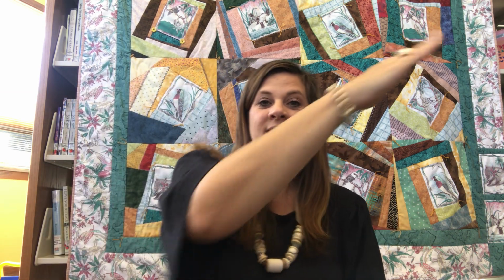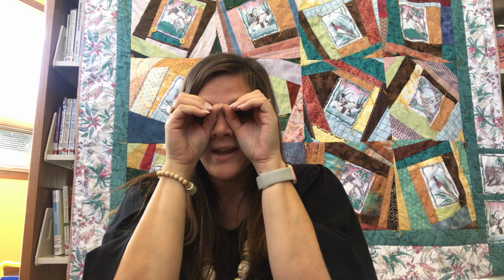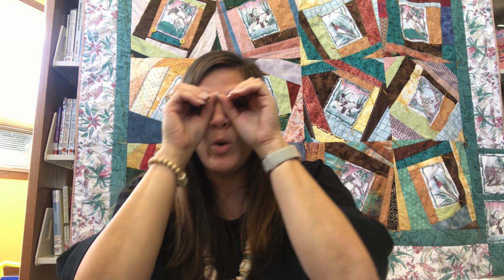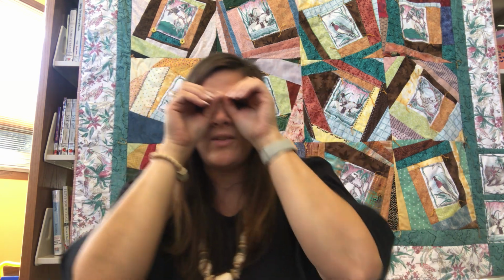Winter Music Time with Miss Amy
Clap Hello
Let’s clap hello to everyone,
Clap hello to everyone,
We’re glad you’re here.
(Stomp, jump, roll, tap…)

Clap Your Hands (Jingle Bells)
Clap your hands
Clap your hands
Clap them just like me.
Oh what fun it is to clap
And sing so happily!
(Touch your toes...
Stretch your arms...
Stomp your feet...)

Dancing Sheep
Shhh!  It’s time to go to sleep
  (put finger to mouth, pretend to sleep)
But into my bedroom one sheep creeps.
  (creep fingers)
“Don’t go to bed,” the one sheep said.
“I would rather dance instead!”
Soon he was…  (draw these words out)
Dancing on the ceiling!
  (move hands above head in “dancing” motion)
He was dancing on the floor!
  (move hands on floor as mentioned above)
He was dancing on the window!
  (move hands to one side)
He was dancing on the door!
  (move hands to other side)
“Stop that dancing, silly sheep.
It is time to go to sleep!
Soon the sheep lay on the floor.
Soon the sheep began to snore.
Wind the Bobbin Up

Homemade Gingerbread
Stir a bowl of gingerbread,
Smooth and spicy brown.
Roll it with a rolling pin,
Up and up and down.
With a cookie cutter, make some little men.
Put them in the oven,
Til' half past ten.

Popcorn
You put the oil in the pot and you let it get hot
You put the popcorn in and you start to grin.
Sizzle, sizzle, Sizzle, sizzle, Sizzle, sizzle
Sizzle, sizzle, Sizzle, sizzle, Sizzle, sizzle POP!!

Popcorn Kernels
(tune of :Are you Sleeping?)
Popcorn kernels, popcorn kernels,
In the pot, in the pot.
Shake them, shake them, shake them!
Til they Pop! Til they Pop!

Dance Like Snowflakes
Dance like snowflakes,
Dance like snowflakes
In the air, in the air
Whirling, twirling snowflakes
Whirling, twirling snowflakes
Everywhere, everywhere

An Orca Whale
An orca whale (move one arm in a leaping motion)
An orca whale (move the other arm in a leaping motion)
Little sea scallops (both hand open and shut like shells)
And an orca whale (leaping motion)
Sea otter (sung while pounding fists on chest)
Sea otter, the little sea scallops, and the orca whale.

Roly Poly
Roly poly, roly poly up, up, up.
Roly poly, roly poly out, out, out.
Roly poly, roly poly tap, tap, tap.
Roly poly, roly poly lay them in your lap.

I’m a Little Snowman
I'm a little snowman, short and fat.
Here are my buttons, here is my hat.
When the sun comes up, I cannot stay.
 Slowly I just melt away.

Clapping Mouse
Behind the tree * *
And under the house * *
There lived a teeny * *
Tiny mouse * *
She loved to sing * *
She loved to tap * *
 But most of all * *
She loved to clap * *
She clapped all night * *
She clapped all day * *
 She clapped to frighten * *
The cat away * * * * * * * * (lots of claps)

There’s a Wide-Eyed Owl
With a pointed nose.
He has pointed ears,
And claws for toes.
He sits in a tree,
And looks at you,
Then flaps his wings and says,
“Tu-whit, tu-whoo!”
Snowflake Song
Snowflake, snowflake falling down,
Twirling, whirling to the ground.
Softly, lightly on my nose,
Snowflake, snowflake icy cold.

Grrr, Grrr Went the Big Brown Bear
Grrr, grrr went the big brown bear one day.
And they all went grrr, grrr, grrr.
But...
We know bears go huggy, huggy, hug
huggy, huggy, hug, huggy, huggy, hug
They don't go grrr, grrr, grrr.

Jump jump went the little grey squirrel…

Peppermint
Peppermint, Peppermint,
 Peppermint tea!
 Peppermint, Peppermint,
Peppermint knee!
 Peppermint, Peppermint,
 Peppermint pie!
Peppermint, Peppermint,
Peppermint eye!
Peppermint, Peppermint,
Peppermint cake!
Peppermint, Peppermint,
Peppermint shake!
Peppermint, Peppermint,
 Peppermint achoo!
Peppermint, Peppermint,
Peppermint bless you!

Hoot Owls
Five hoot owls sitting in a tree
One flew away! How many do you see?
One, two, three, four.
(Repeat and count down until none are left

Make new friends, but keep the old.
One is silver and the other gold.
A circle is round, it has no end,
That’s how long I will be your friend.

Wave Goodbye
Let’s wave goodbye to everyone,
Wave goodbye to everyone,